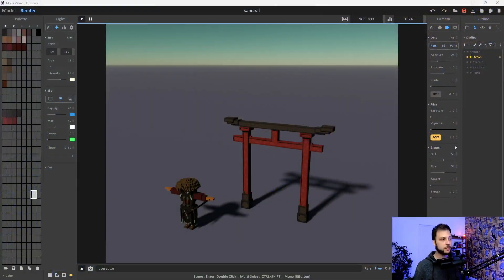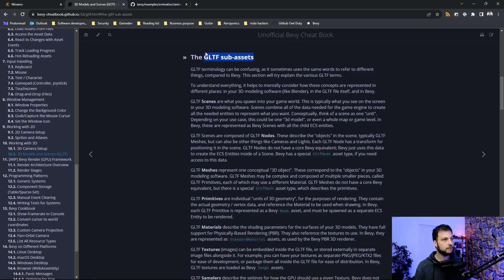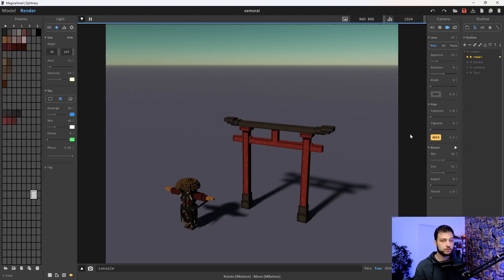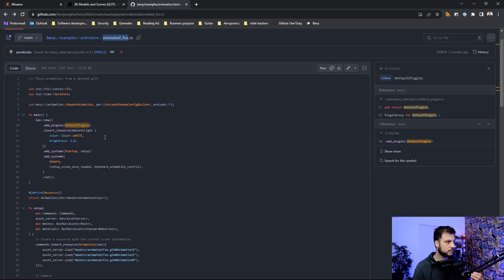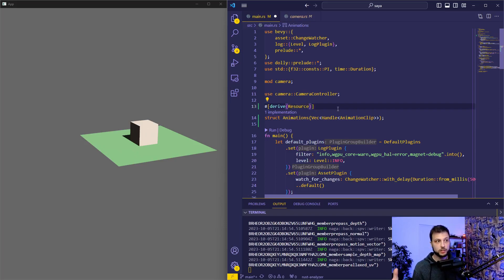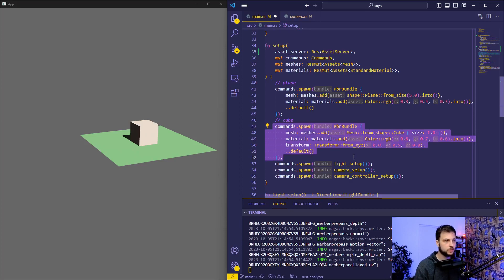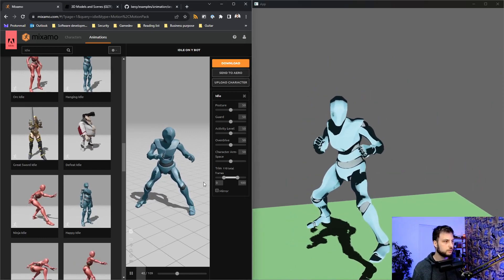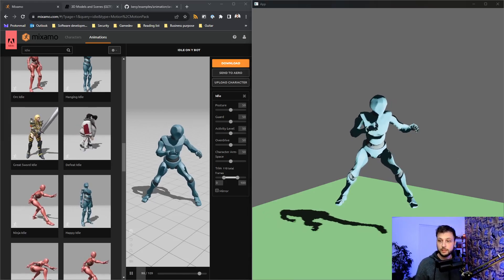Animating a 3D model with Bevy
🦀🎮 In this gamedev session I explore and share how to load and animate a 3D model with Bevy.